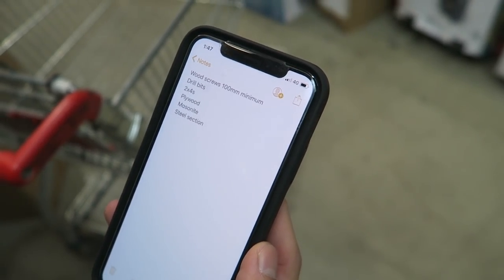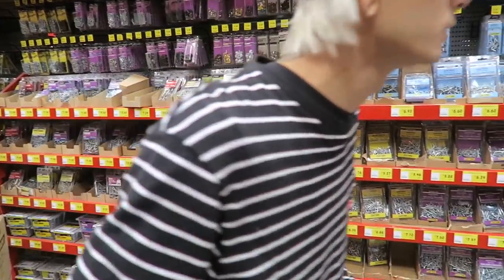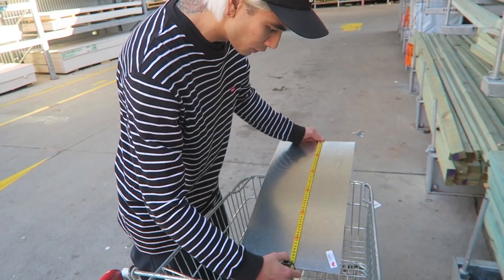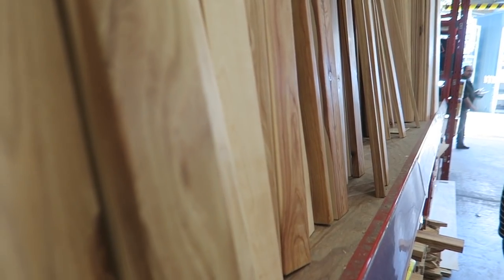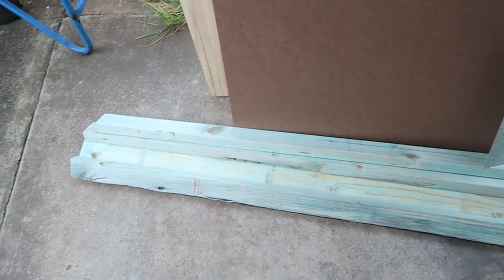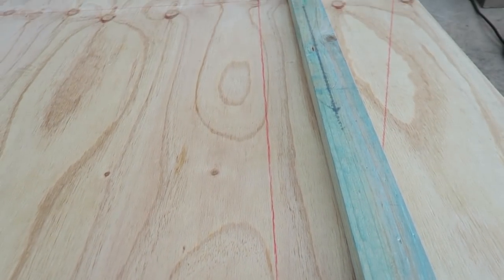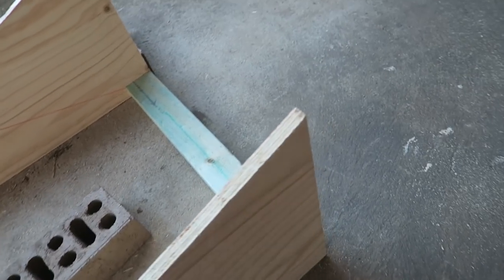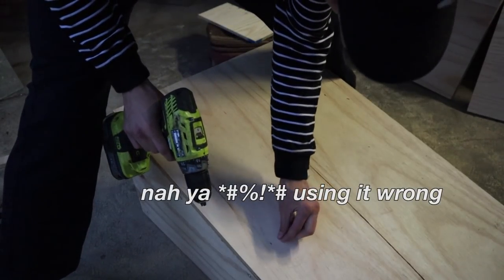D.I.Y KICKER BUILD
Decided to hit the hardware store and build a kicker to skate on
It was my first time building something with wood

Let me know what you guys want to see me build next in the comment section